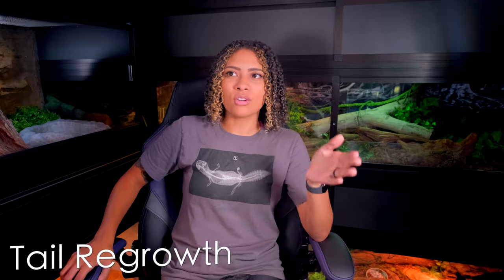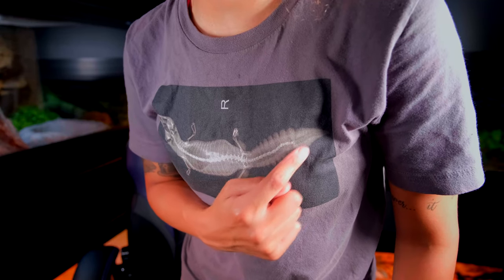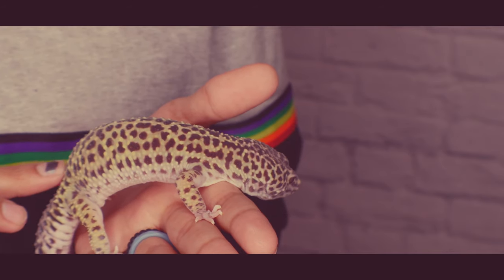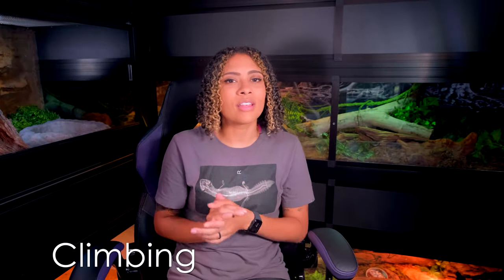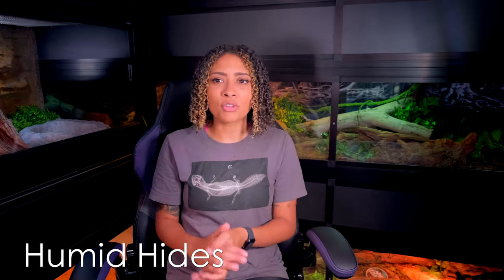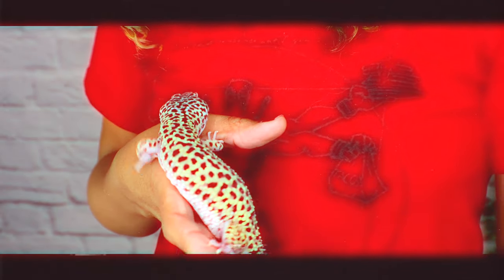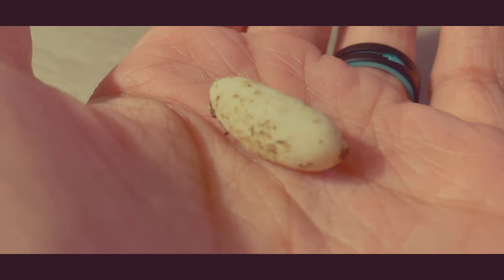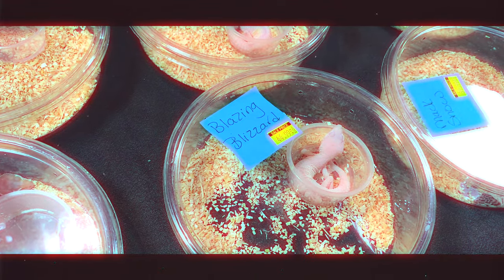10 Things You Should Know BEFORE You Get A Leopard Gecko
Good Morning, Reptilians! Let's talk about more things you should know before you get a leopard gecko.

0:00 Intro
0:47 Tail Regrowth
2:05 Bathroom Spots
2:55 So Soft!
3:22 Vocalization
4:16 Climbing
4:55 Licking To Get Information
5:23 Humid Hides
6:06 Can Lose Toes
7:32 Females Lay Eggs
8:32 Temperature Sexing
9:32 Outro
9:42 Sponsor - iheartgeckos.com
10:11 Shoutouts
10:36 Bloopers

Fujifilm XT4 w/ 16-80mm lens:
Canon M50:
Microphone:
Rode Mic For My Camera:
Ring Light:
Brick Background:

Come hang out with us and watch us talk about animal things... and watch our animals do animal stuff.